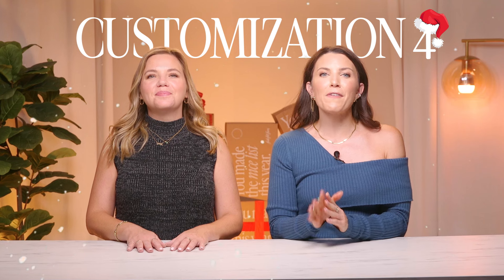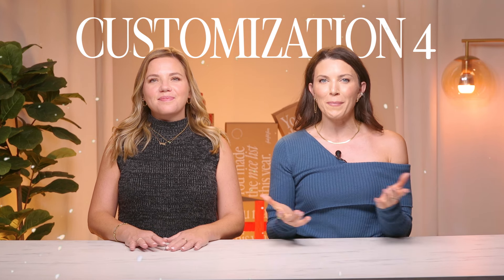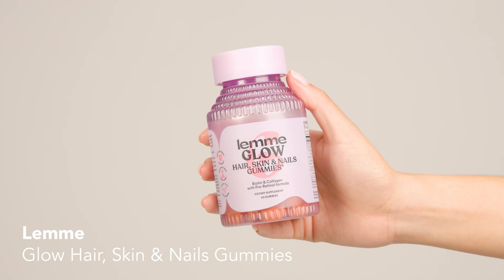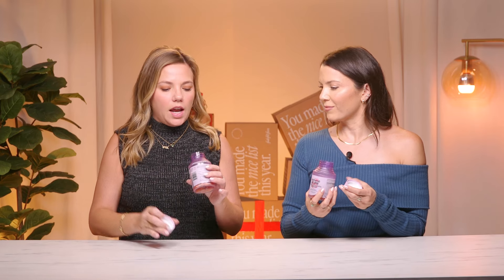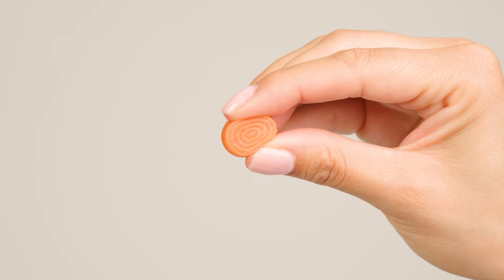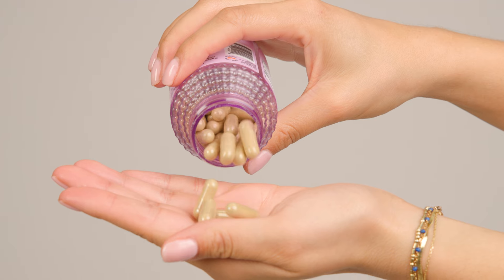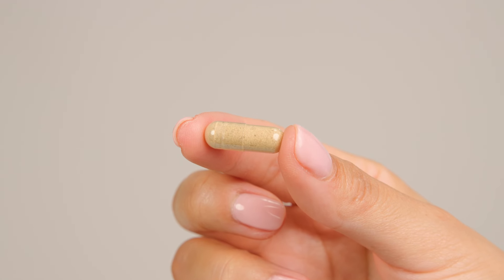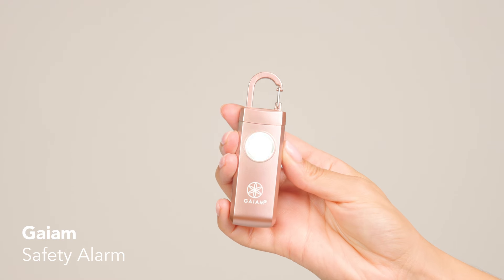Close-up on Customization 4 | FabFitFun 2024 Winter Box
Have you joined the FabFitFun fam?

What's in the 2024 Winter FabFitFun Box?! We're revealing Customization 4 Spoilers.

Will you choose a peel from a K-Beauty brand, gummies from Lemme, or a new perfume in Customization 4? In this episode Tasha is joined by FabFitFun Beauty Director, April to give you a deep dive look at most of the products members can choose in this customization. Get an up-close and personal look at each item before you customize your box each season by learning how to use these products, key ingredients and materials, fit, and more.

0:35 - Lemme Glow Hair, Skin & Nails Gummies (*US Only)
1:30 - Lemme Curb Glucose & Cravings Support Capsules (*US Only)
2:15 - Riddle Muse 8ml Roll-on Fragrance Oil
3:27 - Gaiam Safety Alarm
4:30 - Saturday Skin Rub-A-Dub Refining Peel Gel

PLEASE NOTE: This video is a highlight of most items in Customization 4, but does not include all of the items that will be available at the start of Customization. For a list of all the items, please visit the FabFitFun Community Customization 4 Spoiler Reveal.

ABOUT FABFITFUN:
We deliver happiness straight to your door four times a year. Discover the season's best products, customize to pick your personal faves, snag major discounts in our Add-Ons, Shop, and Edit Sales, enjoy exclusive premium content from our FabFitFun partners, and join a community of empowering and inspiring members.

Close-up on Customization 4 | FabFitFun 2024 Winter Box Spoiler Reveal